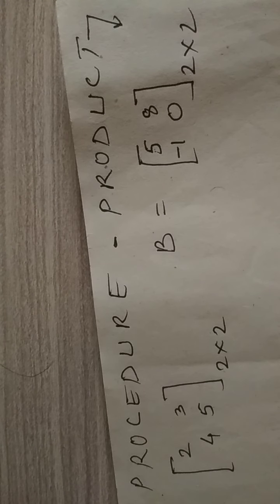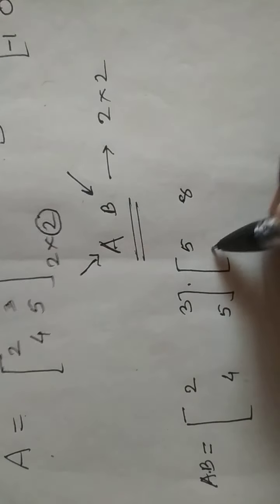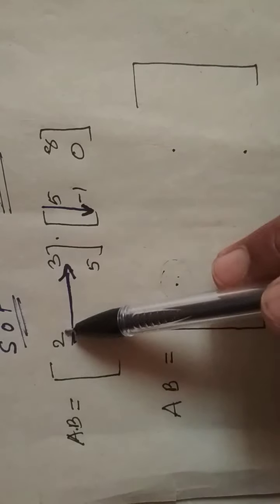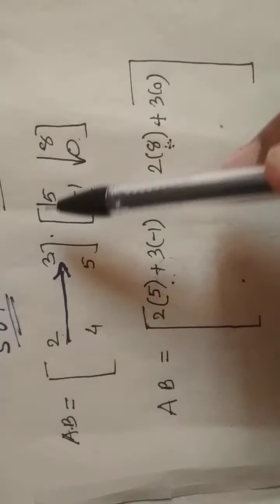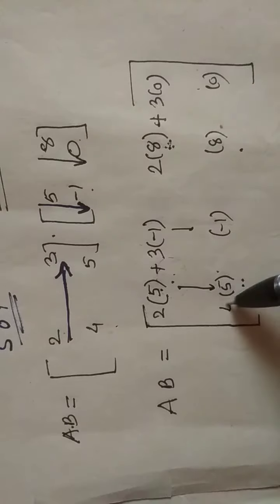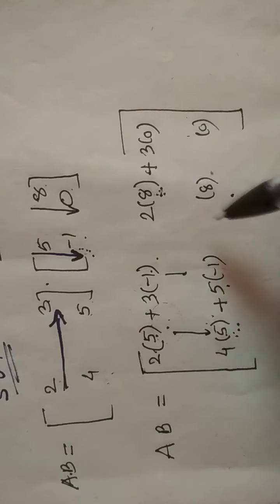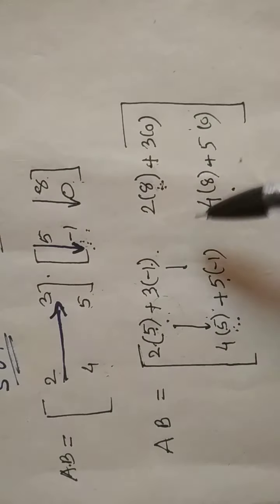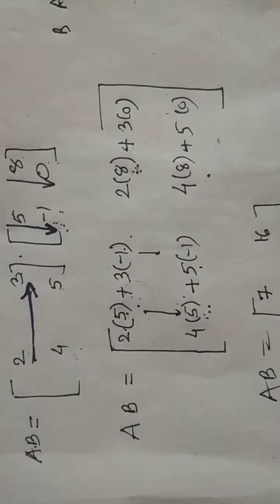CBSE XII MATHEMATICS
Matrix product - procedure